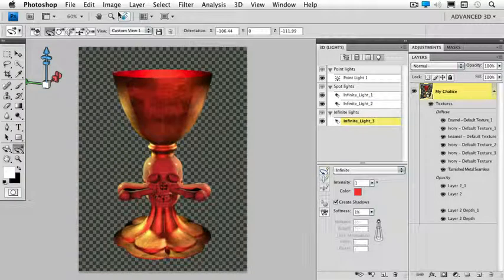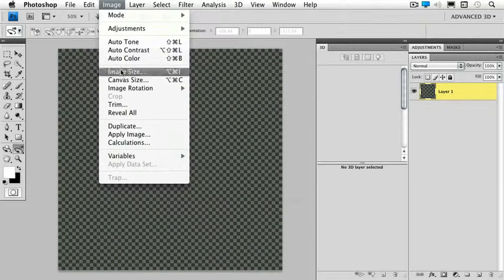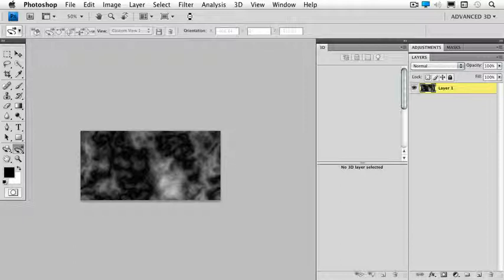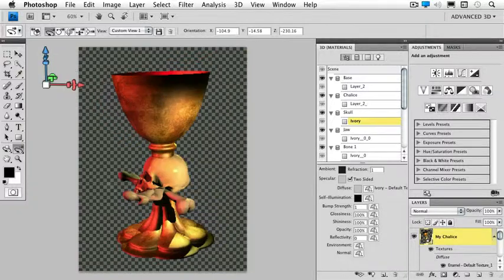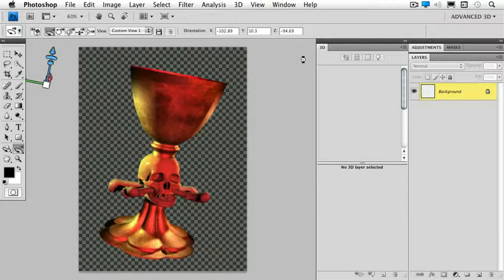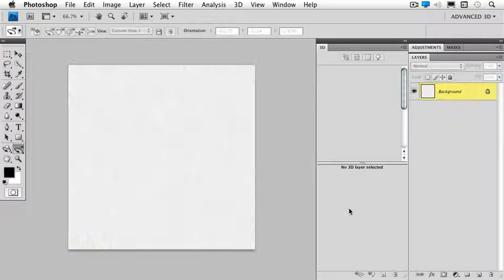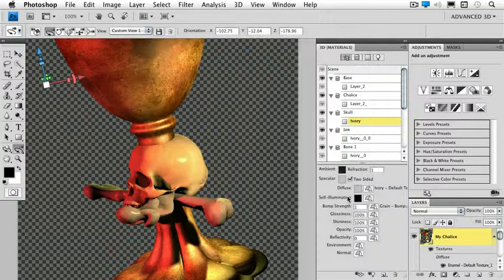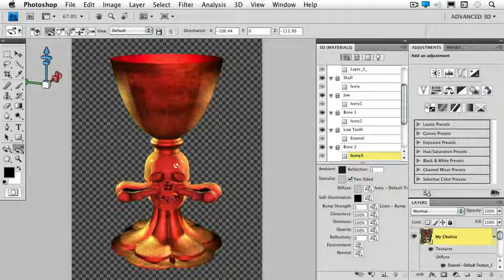6 Creating an Ivory Material to Texture the Skull